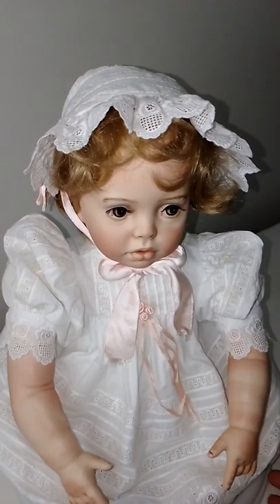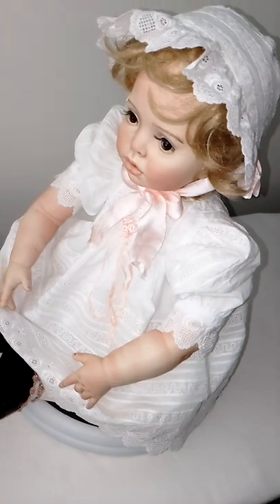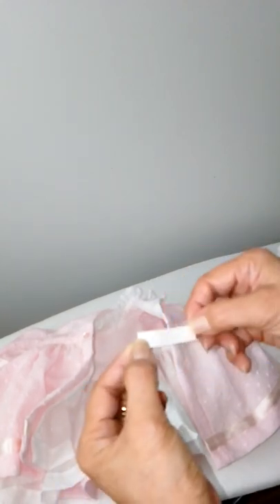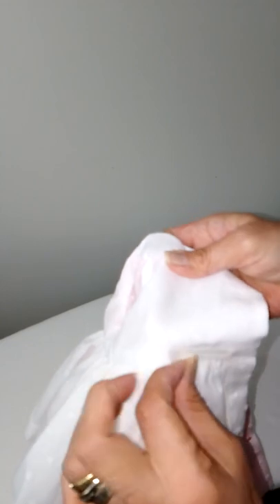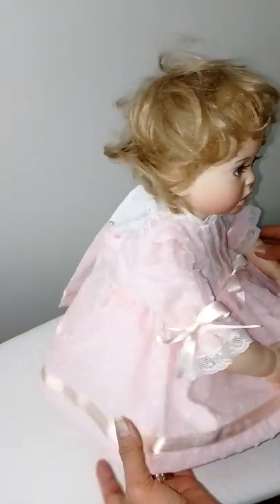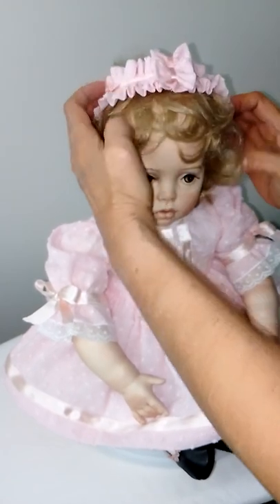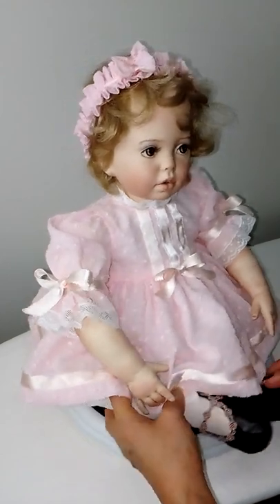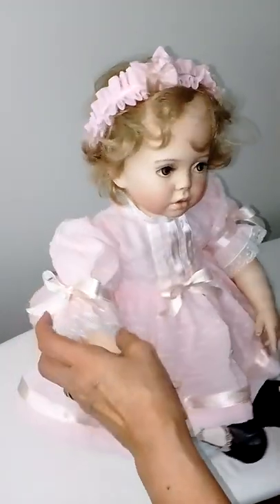vlog100 Baby Shay new dress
Baby Shay is a porcelain doll. I made her around 2001, very realistic, modern baby girl. Making a new dress/outfit for her is a joy, like sewing for your own child.

I hope you like watching Baby Shay and her new outfit, and if you do please like 👍 share, leave me a comment and subscribe! also hit that Bell 🔔 so that you will get notified when new video is uploaded!